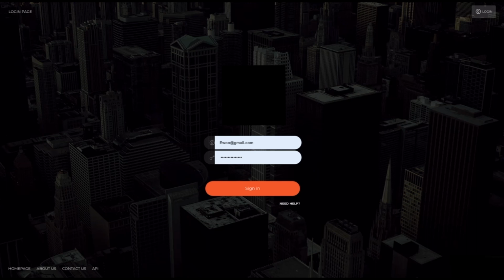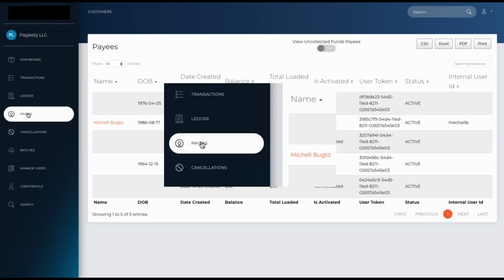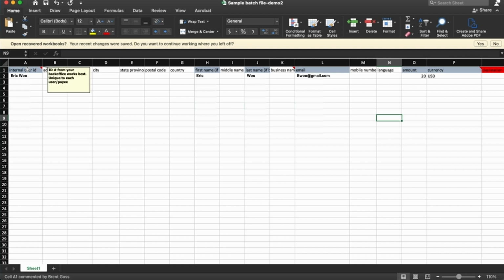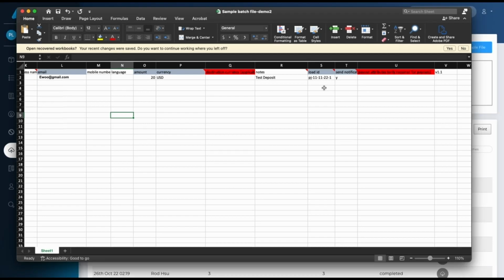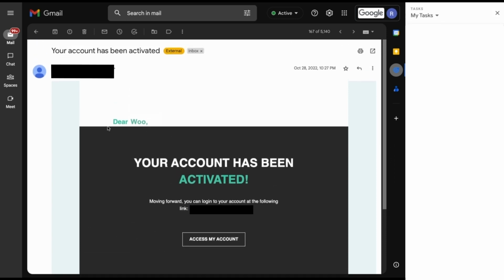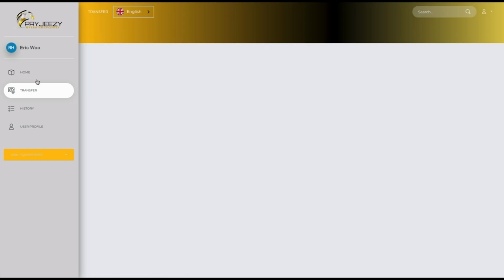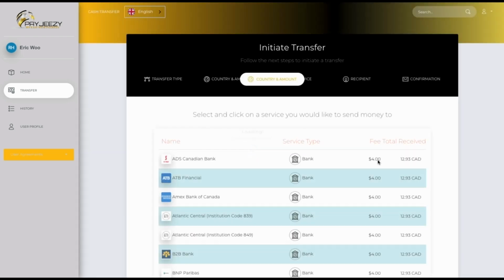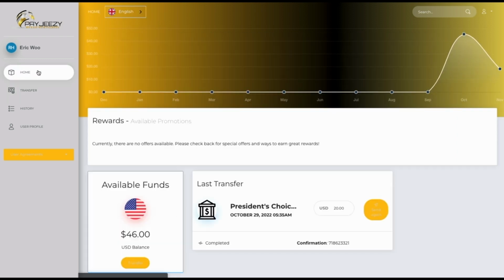Payjeezy Global Payout Solution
Payjeezy is here to revolutionize the process of cross-border payments for businesses of all sizes and in all sectors, from financial institutions to corporations. We take care of more than just the day-to-day operations of your company, and we always put the needs of our customers first. And provide not only the Best but also the Legendary level of satisfaction to each of our customers by providing excellent service.